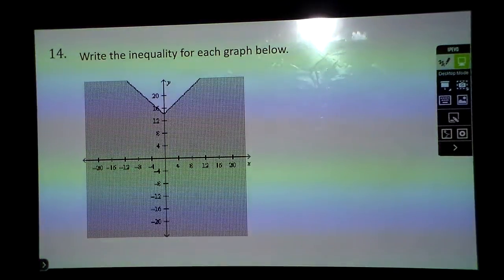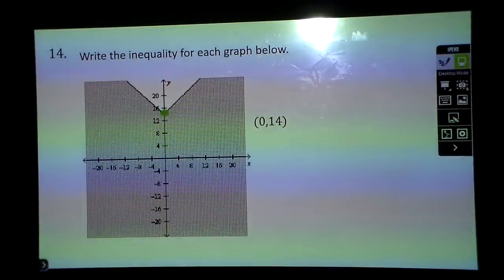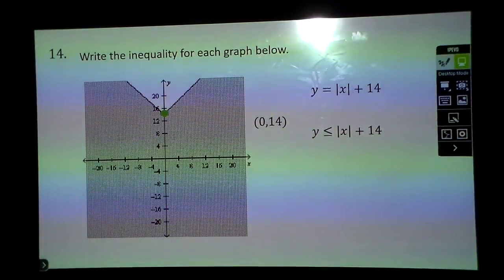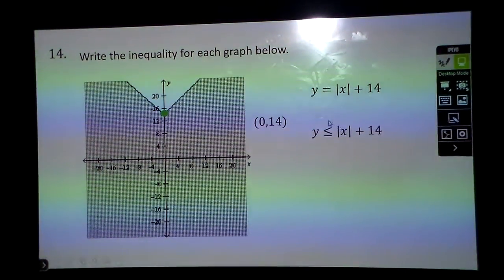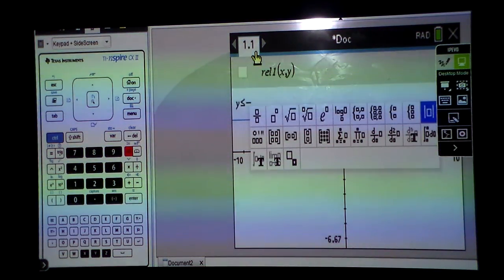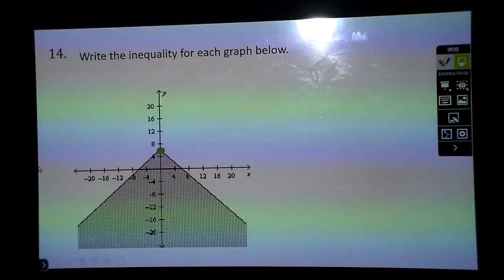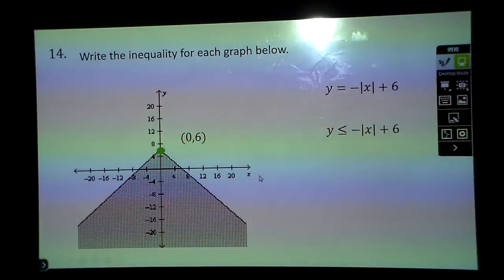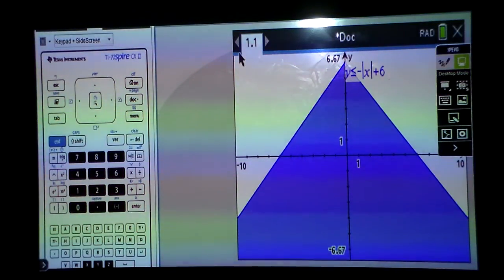Absolute Value Inequality Test Review 14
How to graph an absolute value inequality